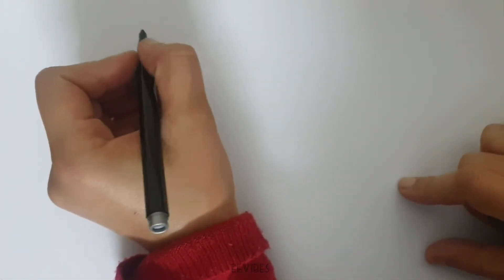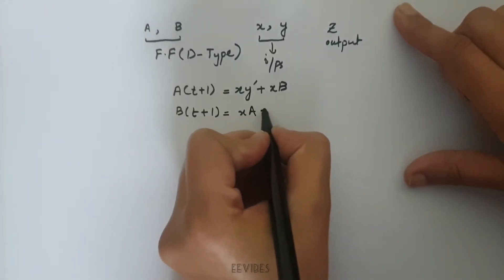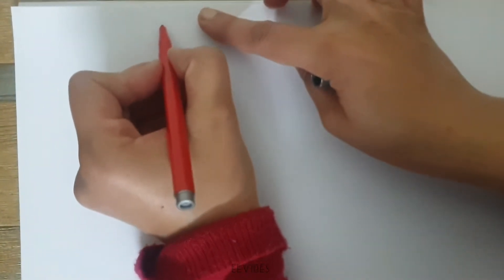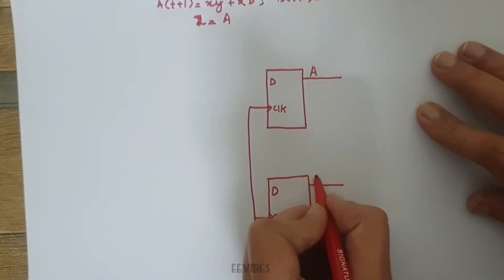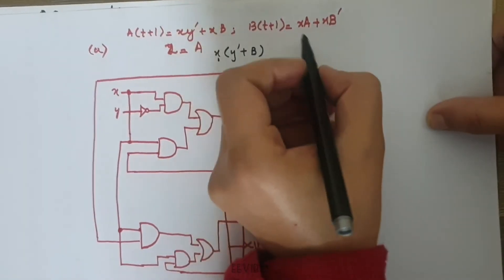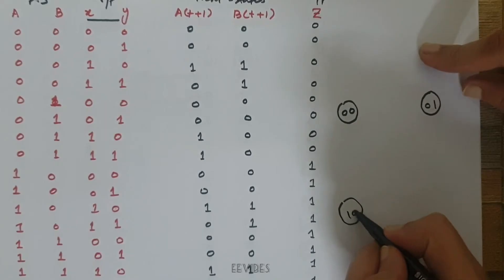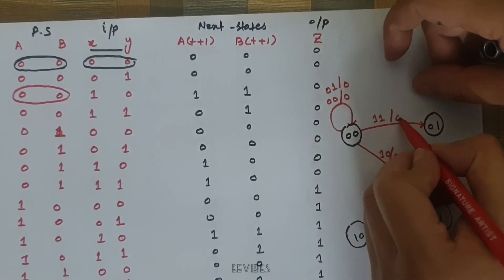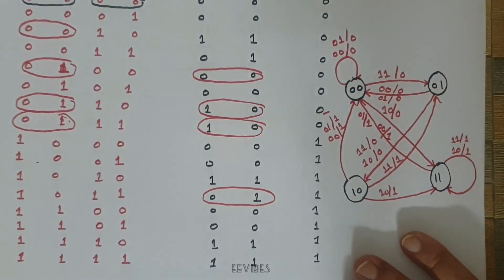5.6 A sequential circuit with two D flip-flops A and B, two inputs, x and y ; and one output z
A sequential circuit with two D flip-flops A and B, two inputs, x and y ; and one output z
is specified by the following next-state and output equations:
A(t + 1) = xy' + xB
B(t + 1) = xA + xB'
z = A
(a) Draw the logic diagram of the circuit.
(b) List the state table for the sequential circuit.
A sequential circuit has two JK flip-flops A and B and one input x . The circuit is described
by the following flip-flop input equations:
JA = x KA = B
JB = x KB = A
(a) Derive the state equations A ( t + 1) and B ( t + 1) by substituting the input equations
for the J and K variables.
(b) Draw the state diagram of the circuit.